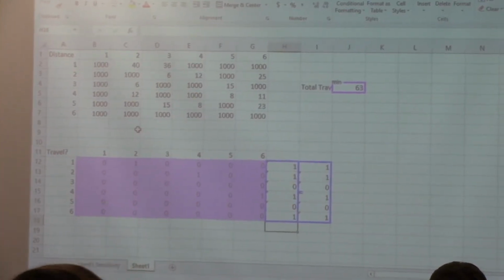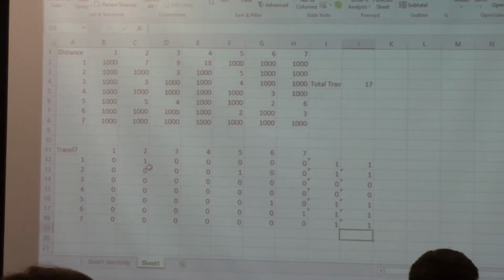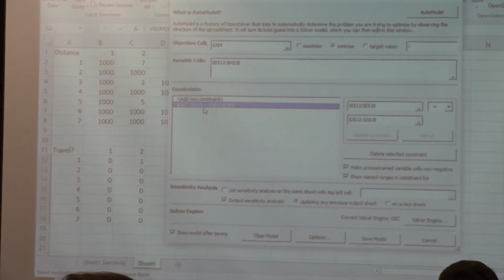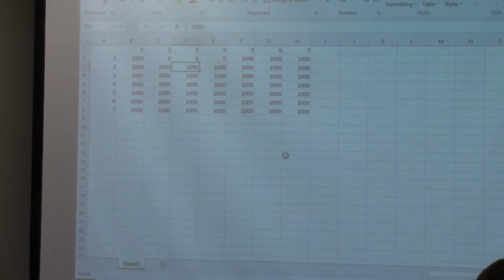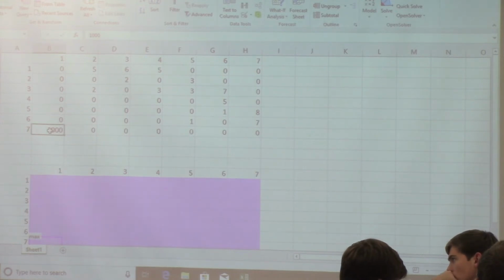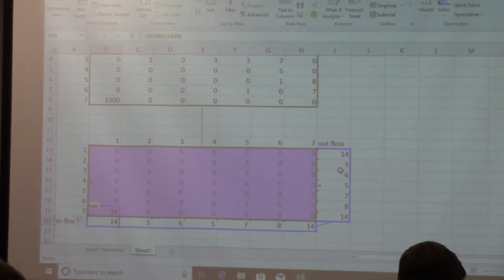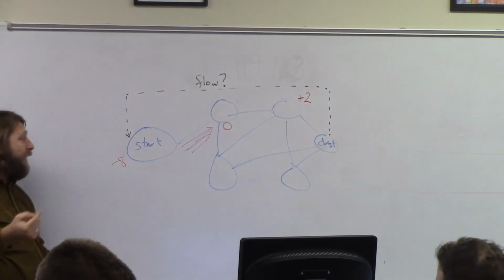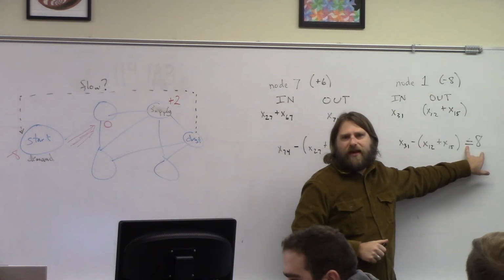Maximum flow problem and intro to inventory redistribution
After reviewing the day's shortest path problem, we cover the maximum flow problem.  Next, we begin to introduce the solution to the inventory redistribution problem.